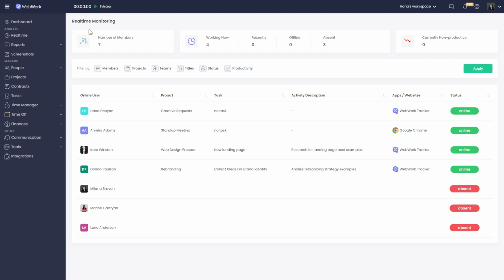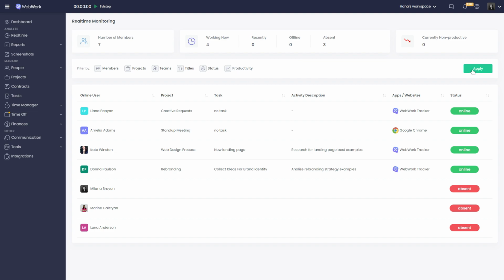How to Use the Real-Time Monitoring Feature of WebWork Time Tracker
In this tutorial, you will learn how to use the Real-Time monitoring feature of WebWork Time Tracker.